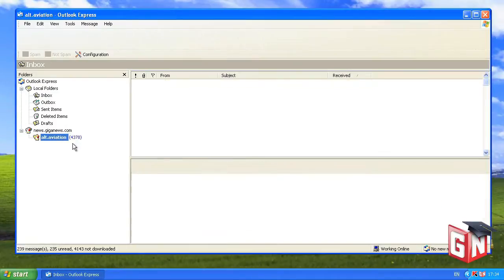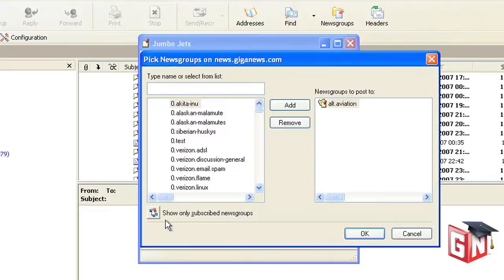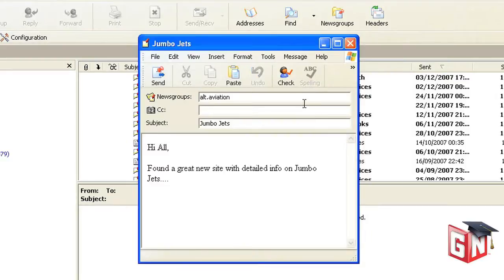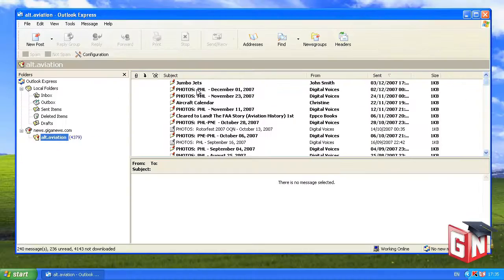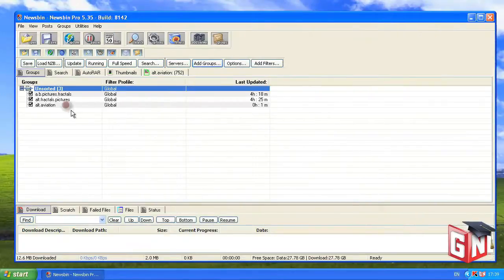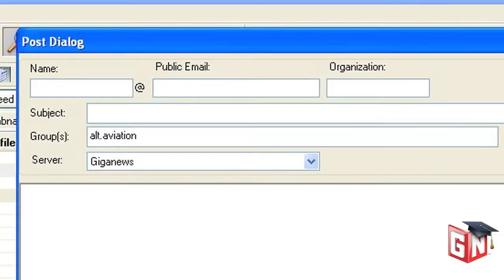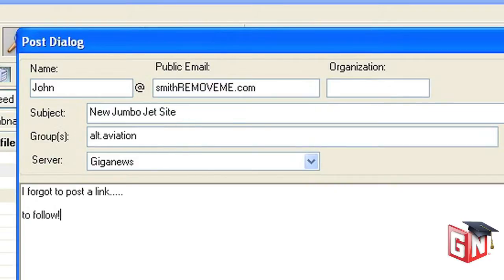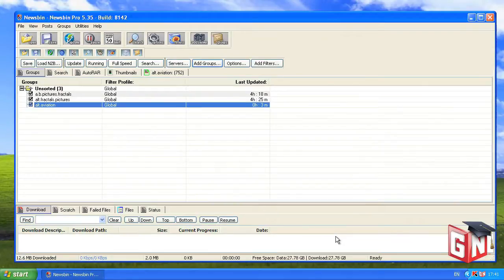Giganews - Posting to Newsgroups in Usenet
This Giganews usenet video show users how to post to newsgroups on Usenet. Seek to 00:43 to view the walkthrough for Microsoft Outlook Express. Seek to 01:21 to view the walkthrough for Newsbin Pro.